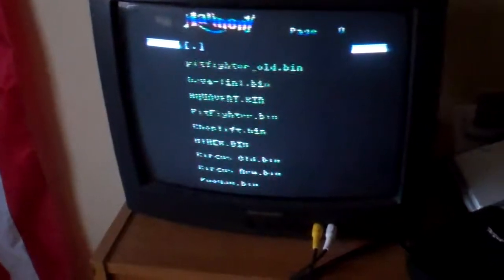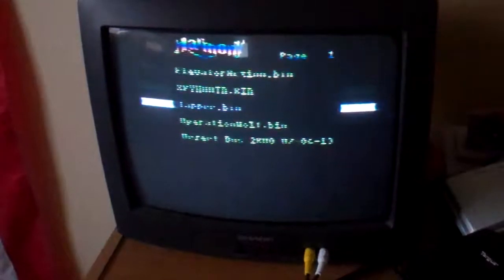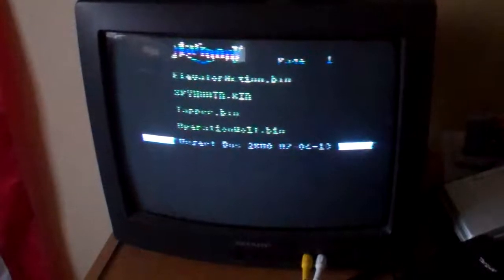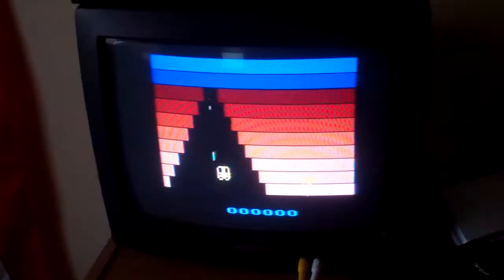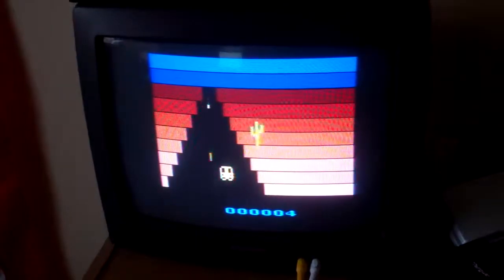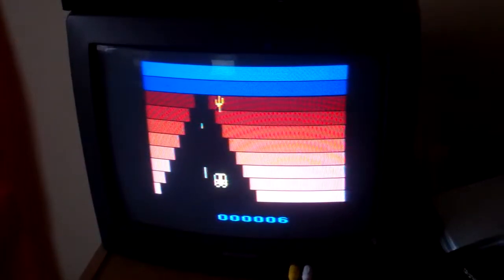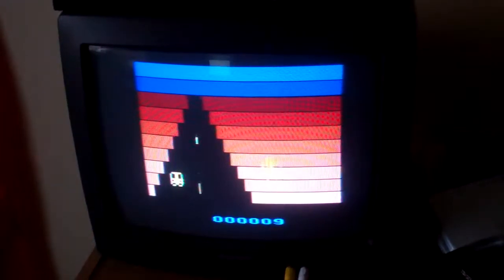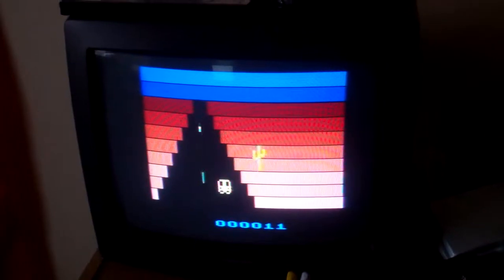Desert Bus 2600 Real Hardware Demonstration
This is an actual Atari Hardware demonstration of Desert Bus 2600.  Programmed over the 4th of July holiday 2013.  Details on ROM distribution forth coming...